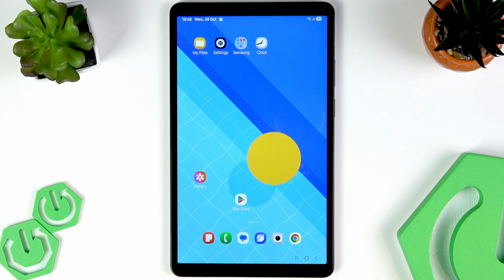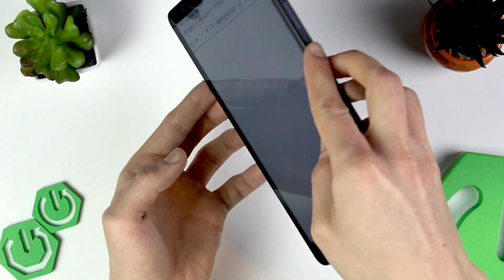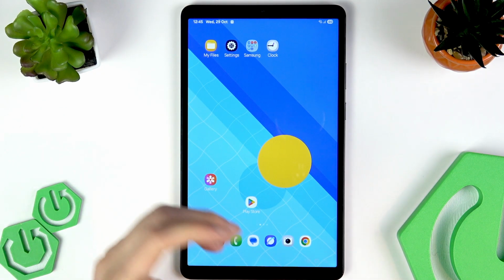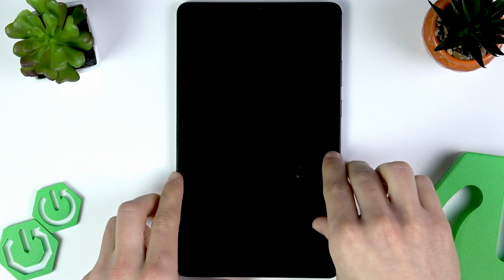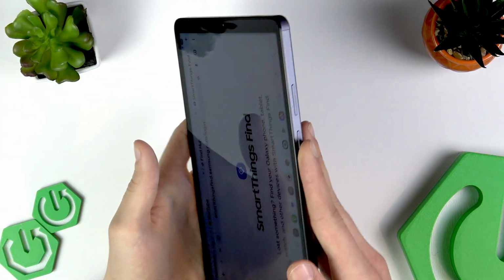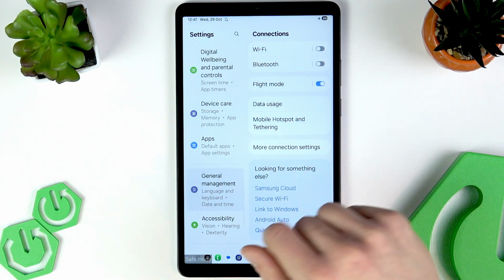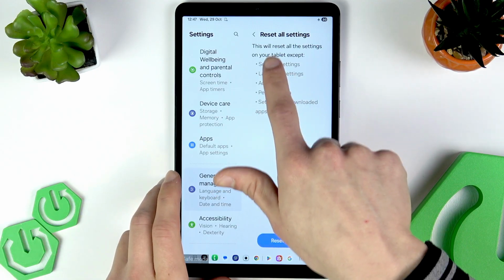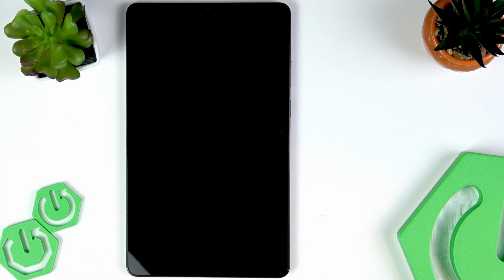SAMSUNG Galaxy Tab A11 LTE – How to Fix Screen Rotation Not Working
If your SAMSUNG Galaxy Tab A11 LTE screen rotation is not working, this video will help you solve the problem step by step. Learn how to troubleshoot auto-rotate issues on your Samsung tablet, including toggling the screen rotation setting, restarting your device, checking for software updates, and identifying third-party app interference. We also show you how to use Safe Mode and reset all settings if needed. By following these instructions, you can fix most screen rotation problems on the Galaxy Tab A11 LTE and get your tablet working properly again. Whether your screen is stuck in portrait or landscape mode, or auto-rotate is not responding, this guide covers all the essential solutions for Samsung Galaxy Tab A11 LTE users.

How to fix screen rotation not working on SAMSUNG Galaxy Tab A11 LTE?
How to enable auto-rotate on SAMSUNG Galaxy Tab A11 LTE?
How to reset all settings on SAMSUNG Galaxy Tab A11 LTE to fix rotation issues?

0:00 Introduction
0:07 Toggle screen rotation setting
0:25 Test in different apps and positions
0:41 Restart the tablet
1:10 Check for software updates
1:44 Enter Safe Mode to check third-party apps
2:22 Test auto-rotate in Safe Mode
2:47 Reset all settings
3:18 When to contact Samsung support